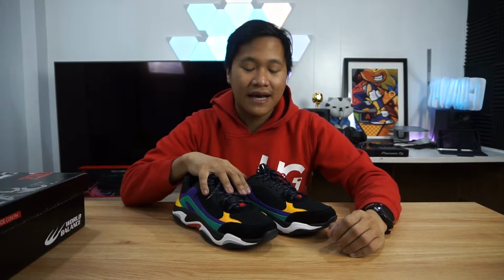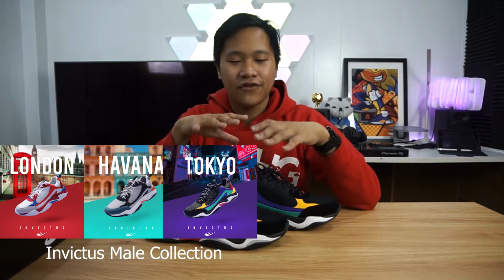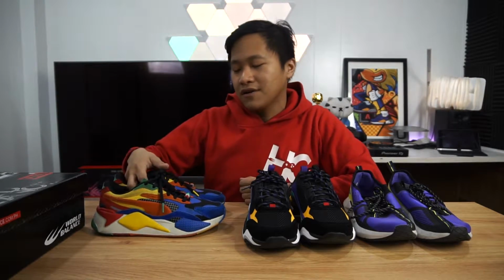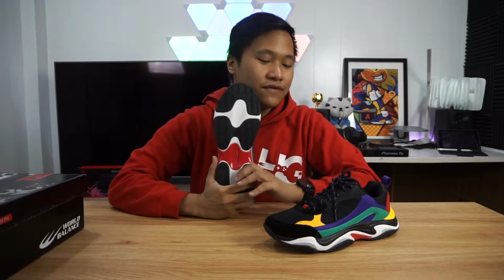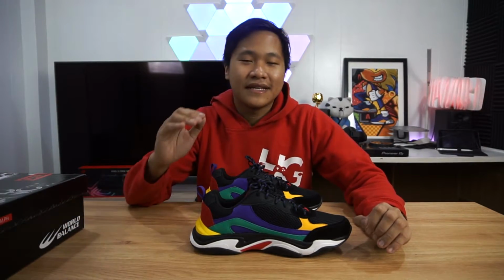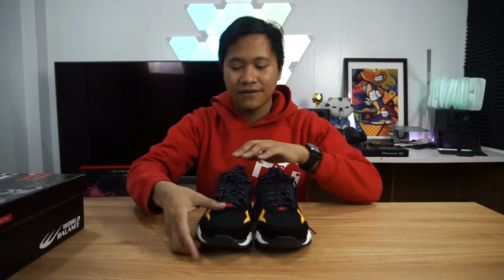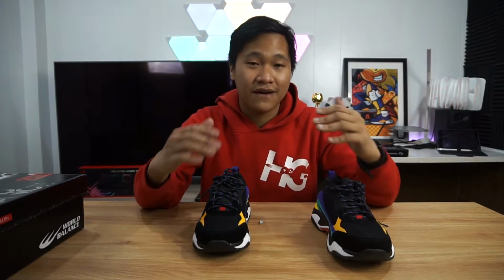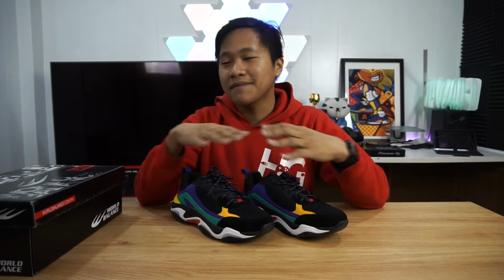Sneaker Unboxing - $45 / Php2,199 World Balance Invictus Tokyo Edition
Check out the hype sneakers today, the World Balance Invictus Series. We unbox the colorful Toyko edition and check out how it fairs for only $45!

Giveaway will be done on the next video, apologies for the delay guys!